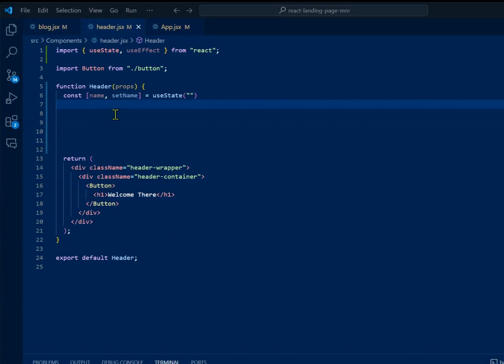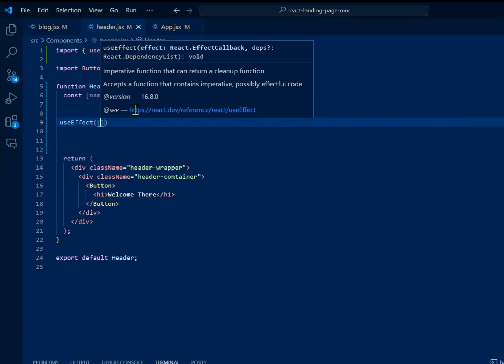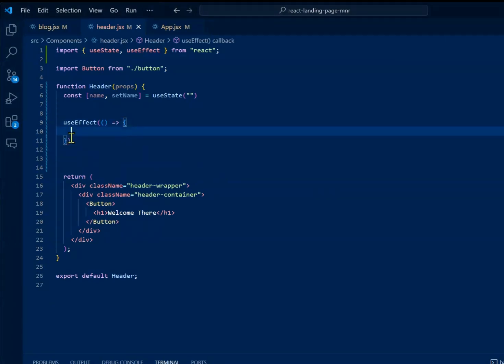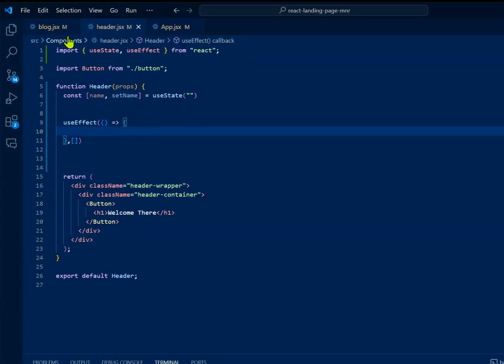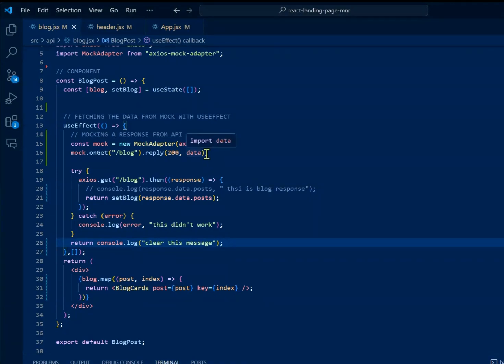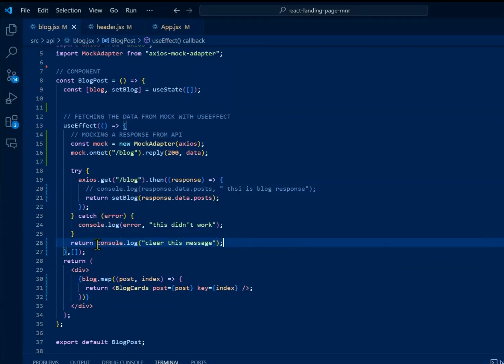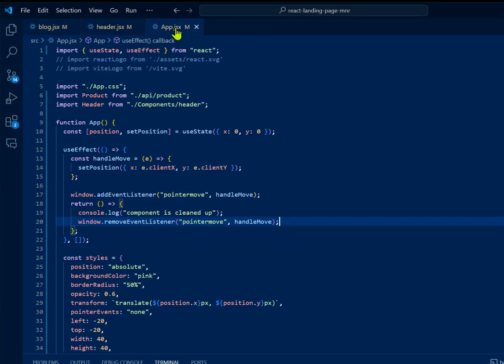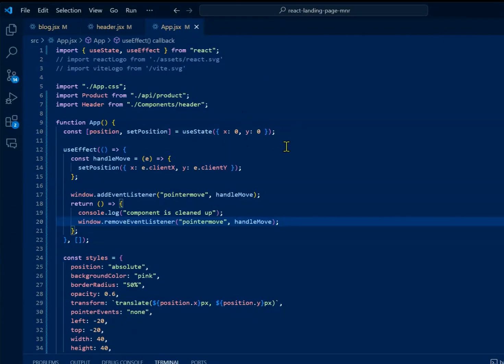Understanding useEffect in React: When and How to Use It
Mastering React useEffect Hook: Setup, Use Cases, and Cleanup Functions

I enjoy coding and with youTube I can now build confidence and work on understanding React JS  on a deeper level, while hopefully connecting with other developers.

In this MNRDev walkthrough Mack dives into the useEffect hook in React. This video covers the basics of useEffect, including its setup, and common use cases such as fetching data, connecting to web sockets, and manipulating the DOM. Mack also explains the use of dependency arrays and cleanup functions to optimize performance. Perfect for beginner developers looking to master React hooks.